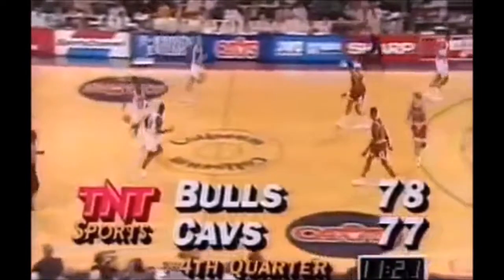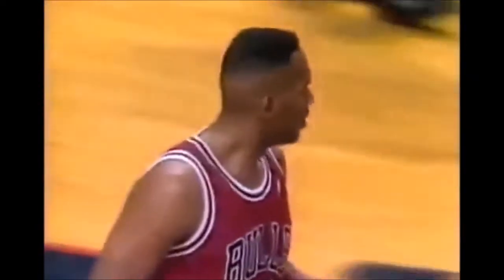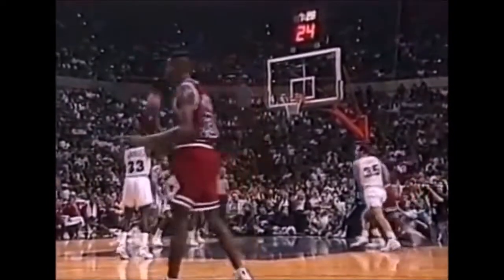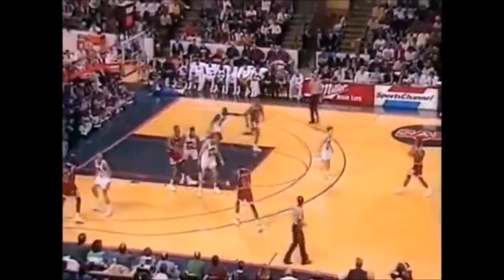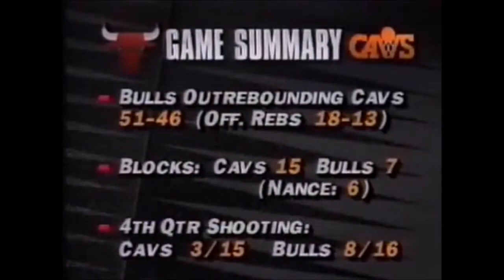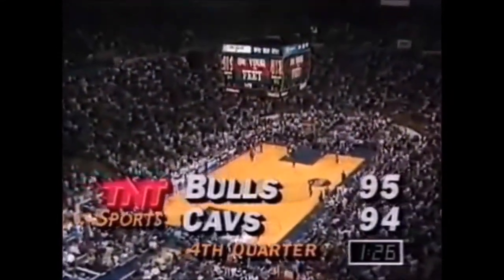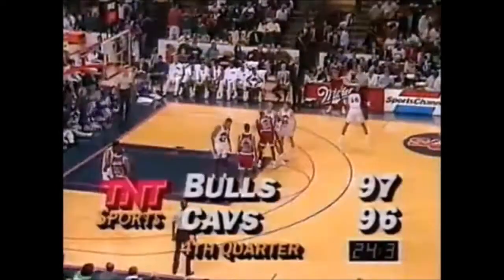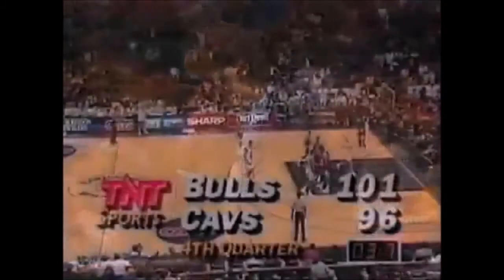NBA Bulls Vs Cavs Opening Night Nov 6 1992 92 93 season